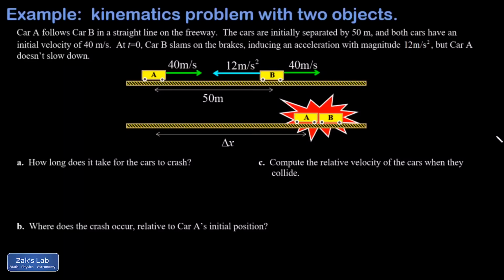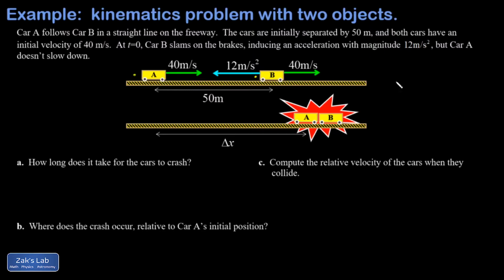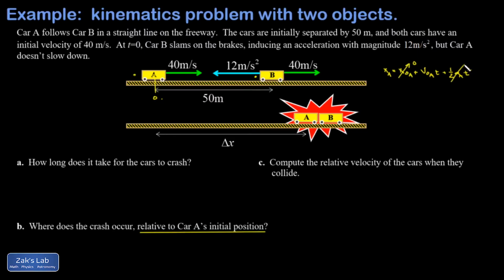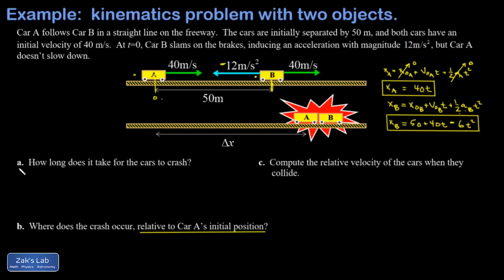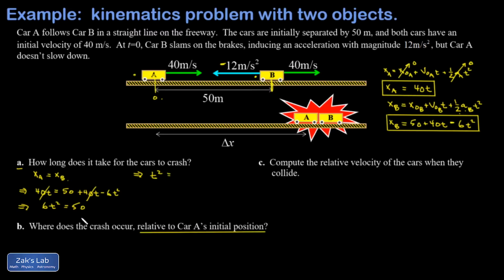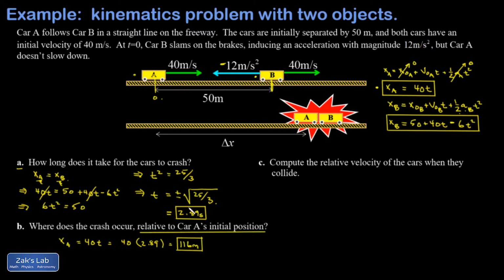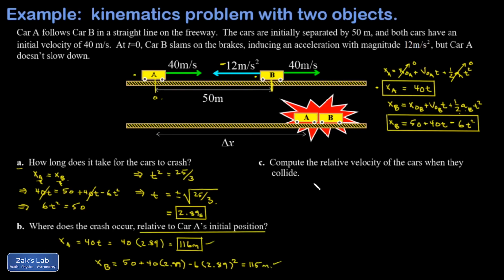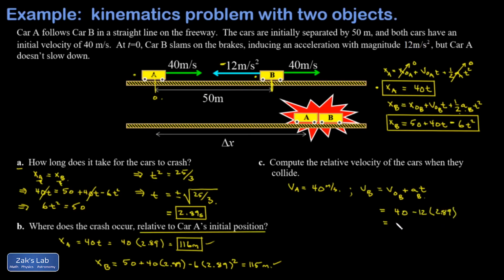Two cars kinematics problem: one car brakes and the other hits it. Time for collision + more.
In this two cars kinematics problem, we start by labeling the origin at the location of the trailing car at t=0.  One car brakes and the other hits it from behind without slowing down.

The key to kinematics with two objects is to write down an equation of motion for each object by using the constant acceleration kinematics formula x=x_0+v_0*t+(1/2)at^2 to find the equations of motion for both objects.  When the objects collide in a physics problem, it means they have the same position at the same time.  So, we set the positions equal and find the time for which the positions are equal.  This is the moment the collision occurs.

Next, we plug the time in to the equations of motion and find the position of one of the cars at the moment of impact.  To check our work, we plug in to the equation of motion for the second car, and we find that our answers agree.

Finally, we compute the relative velocity of the cars at impact.  The car in the rear is approaching at the original rightward velocity, and the car in front is still moving forward, so the relative speed is given by the difference of the speeds.  This is a good way to measure the intensity of the impact.